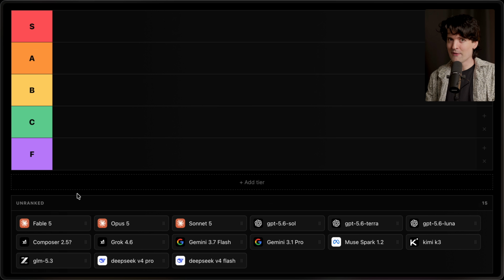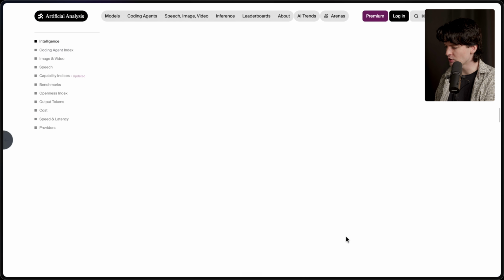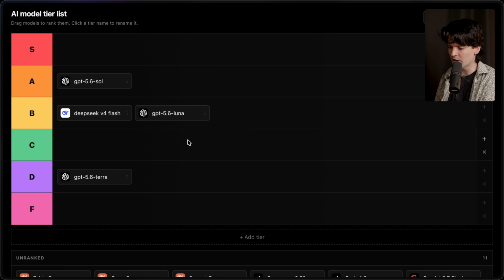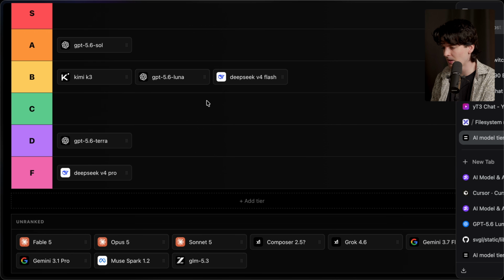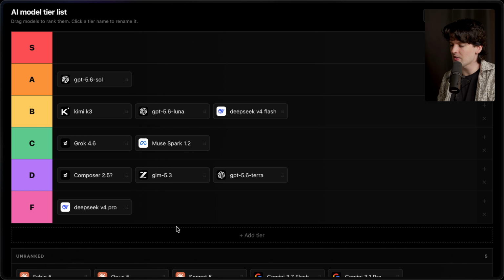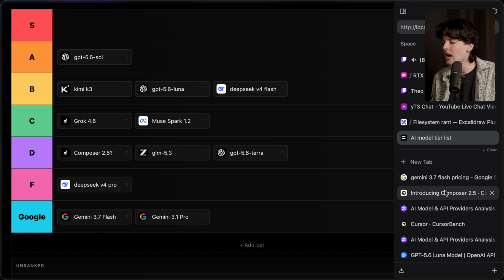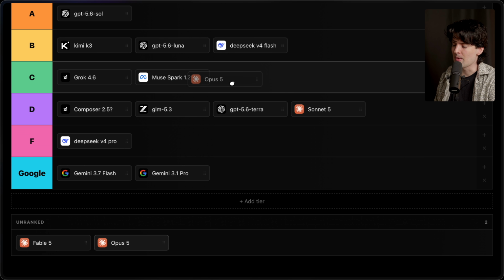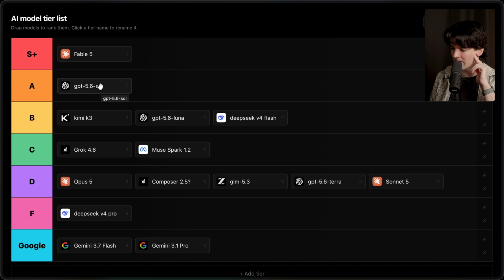Which AI Models Are Worth Using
We're ranking each model currently out by AI labs, and nearly model you'd reasonably use today goes on the board, so lets break it down